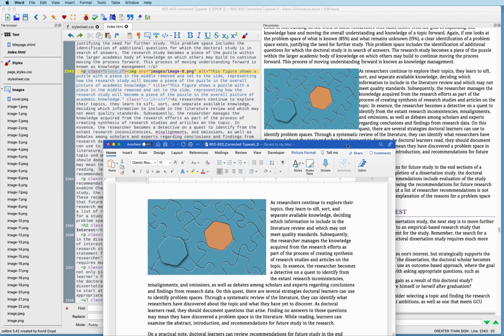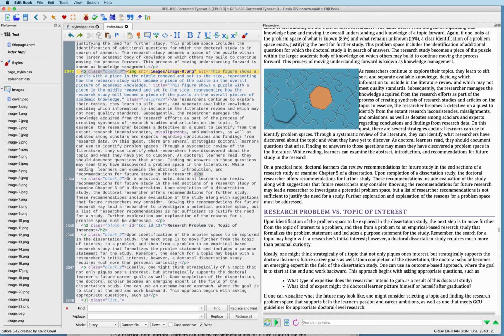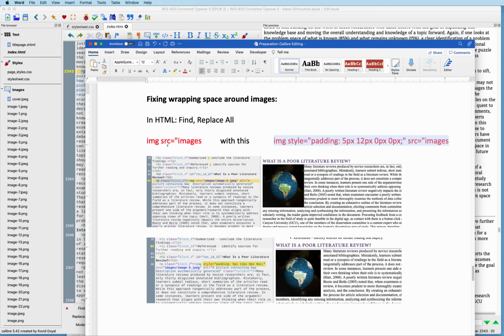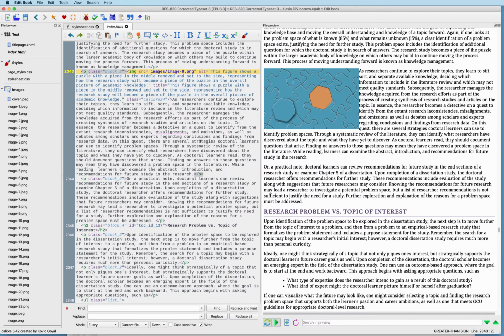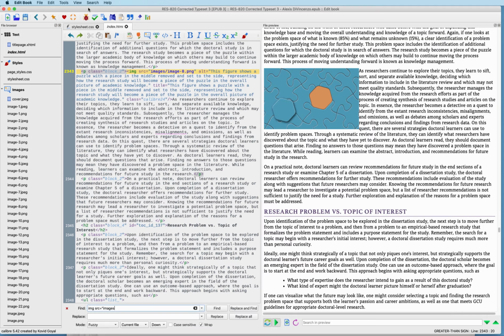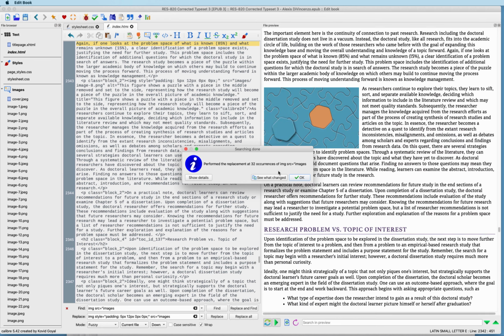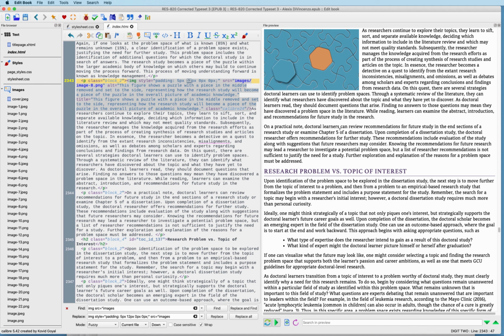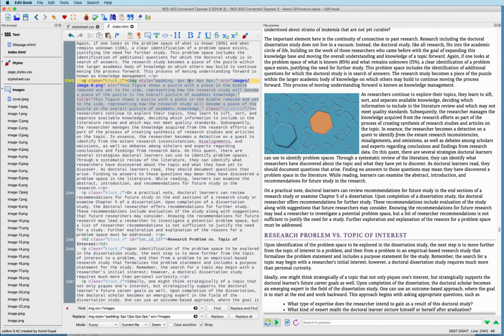Tutorial 8 - Calibre Editing Wrapping Spaces Around Images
How to word wrap text around images in Calibre. On occasion, the conversion from Word to Calibre doesn't always work perfectly. This video shows how to work around word wrapping issues.